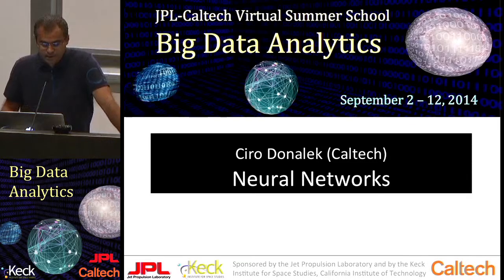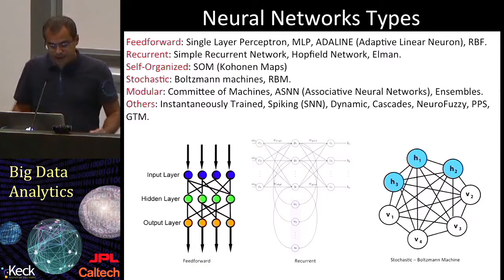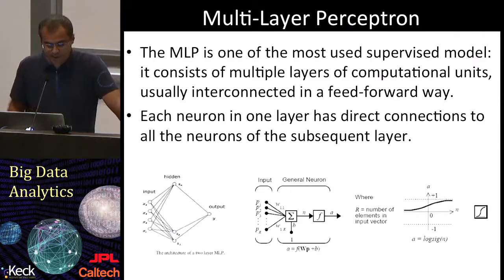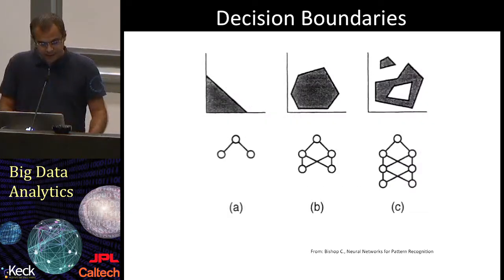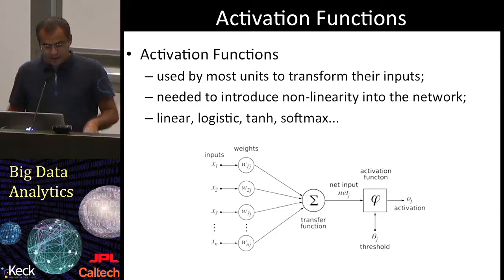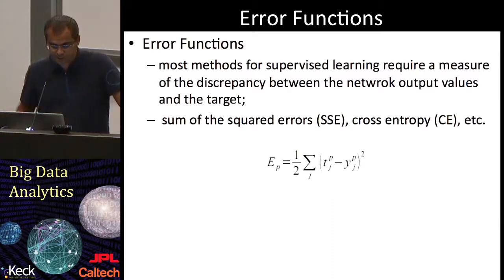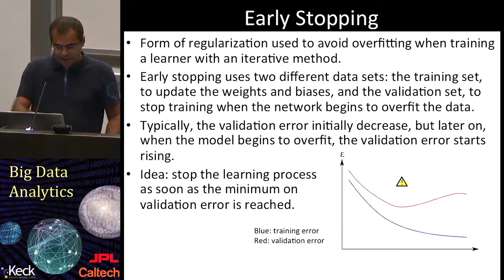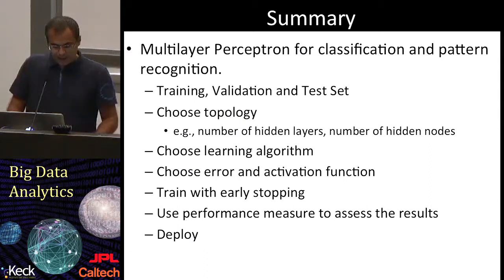6.5 Ciro Donalek: Classification: Neural Networks